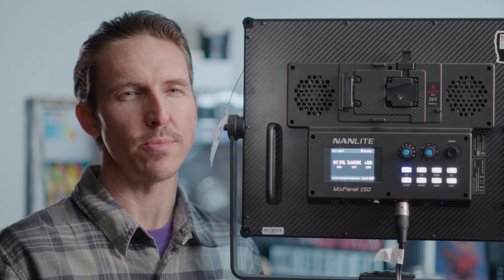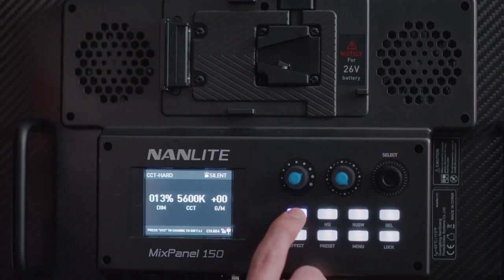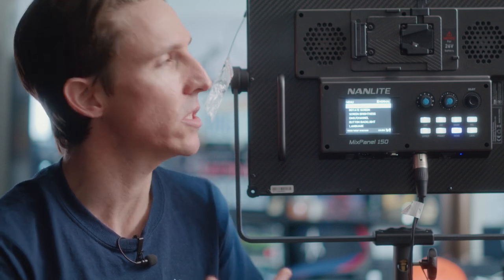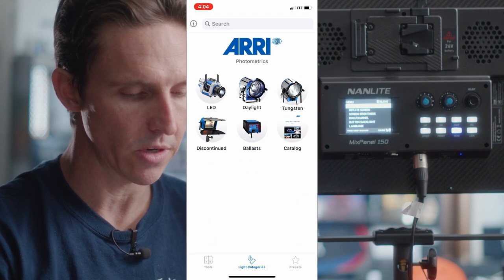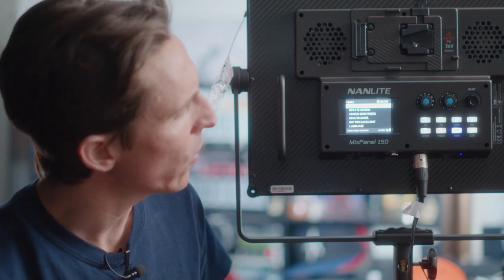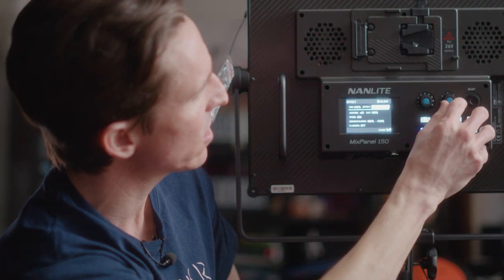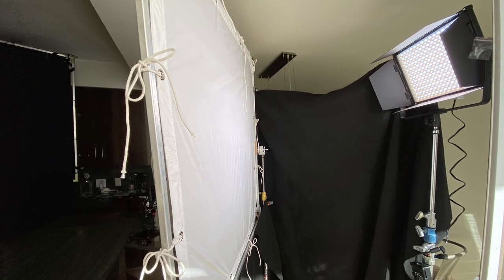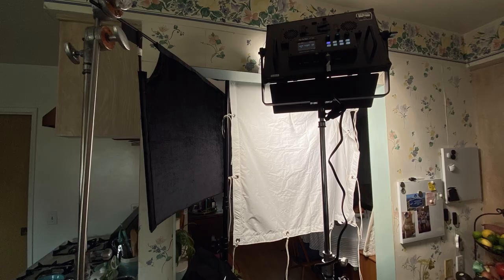Poor Man’s SkyPanel S60 - Best LED Light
Real world footage, behind the scenes, and full review of the Nanlite MixPanel 150 RGBW LED Studio Light Panel. Perfect budget option for an ARRI Skypanel S60 equivalent light!

Gear discussed:
Nanlite MixPanel 150 Bicolor + RGB Hard and Soft Light LED Panel:

🦾 Gear used for Talking Head:
💡 Key Light
🔦 Edge Light
🎛 Sound Mixer
Lighting Modifiers

🧠 Become a member of the private DogTimes Discord Chat! (Incl. tutorials, breakdowns, work feedback, career advice, and MORE!)

Props to Skinner for supporting the channel from the Producer Tier!

📽 Links to a couple films I directed & produced (FREE on Amazon Prime):
You Have Arrived
Wolf Game